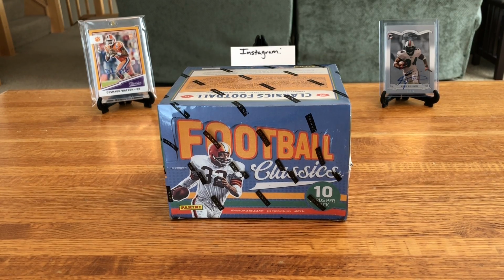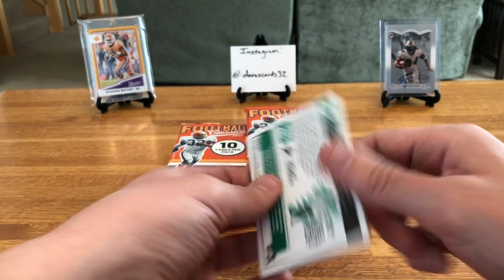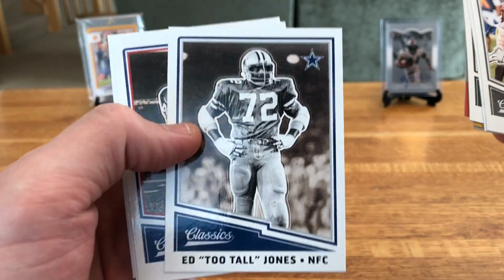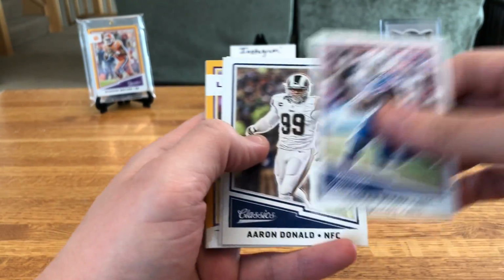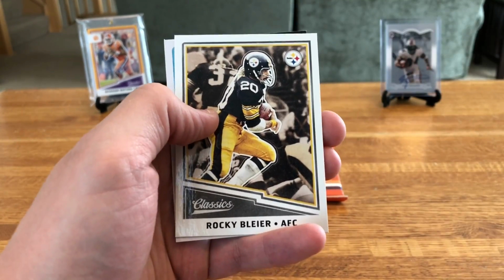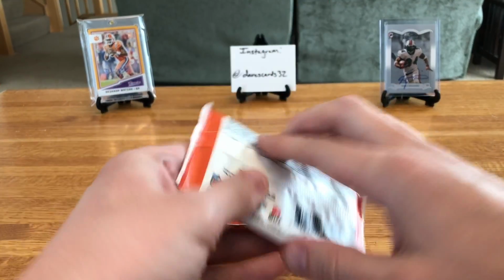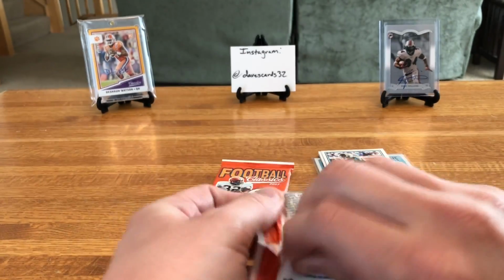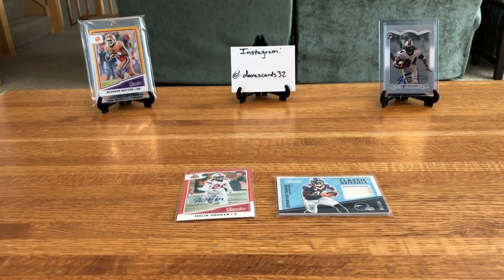2017 Classics Football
Here’s another box of 2017 Classics!